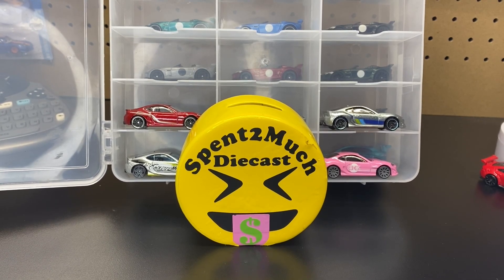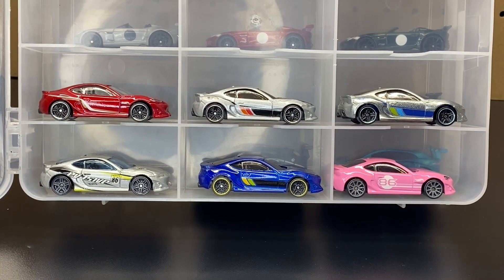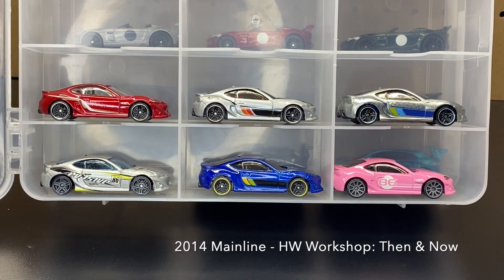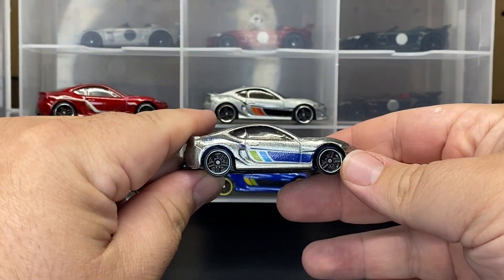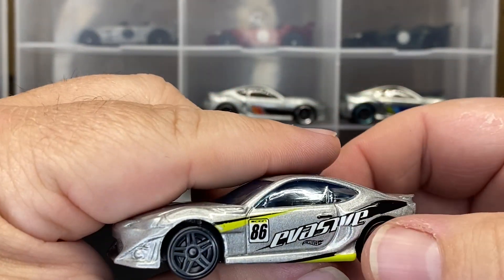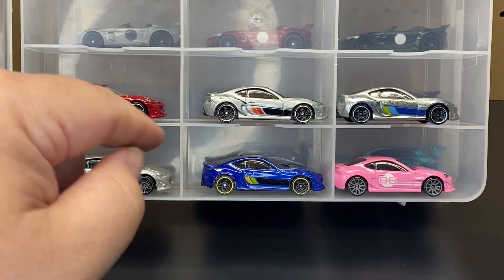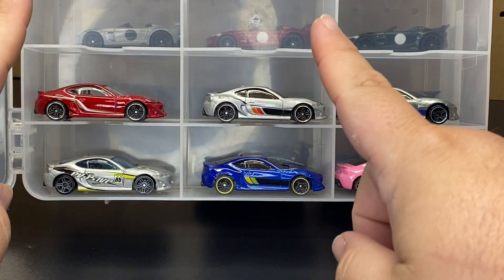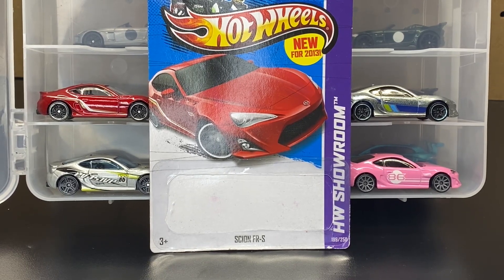Scion FR-S by Hot Wheels | Full Collection | JDM | ZAMAC | Diecast Unboxing